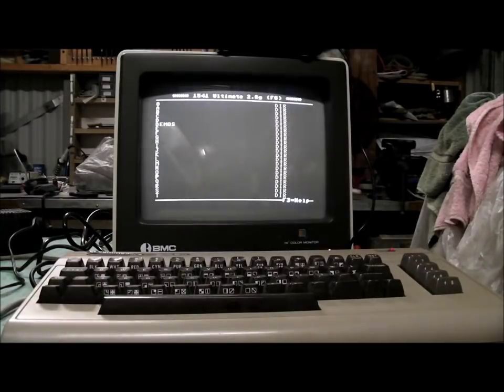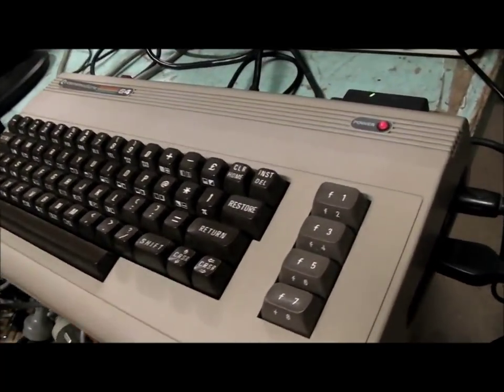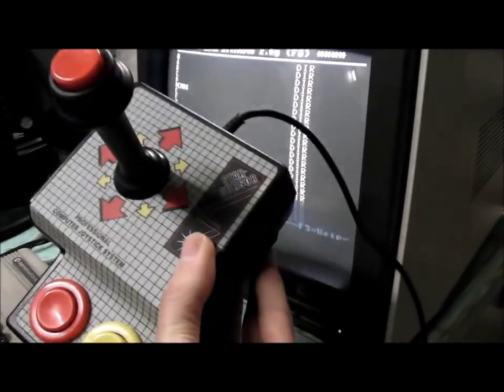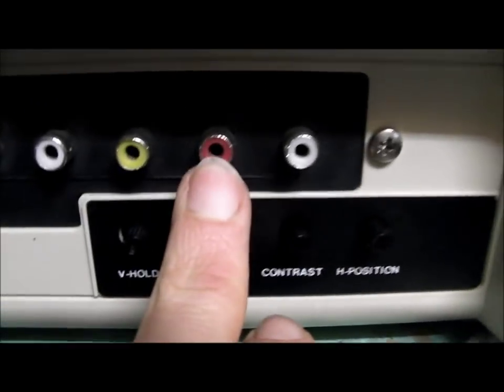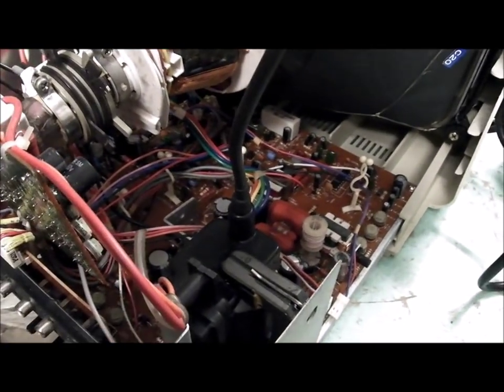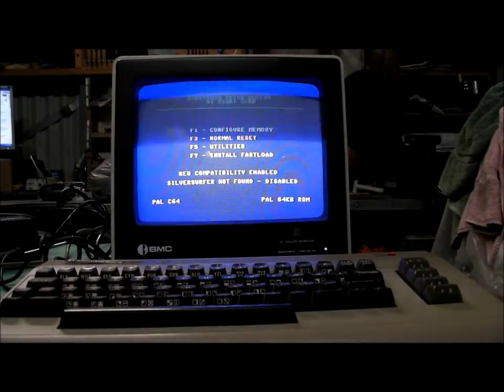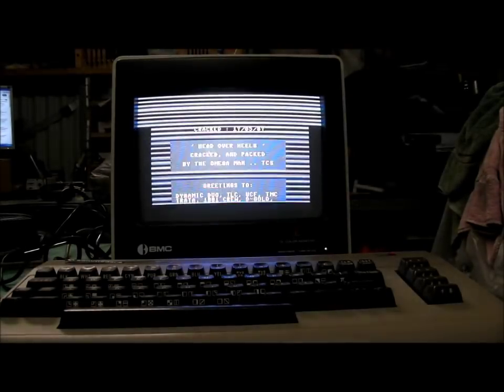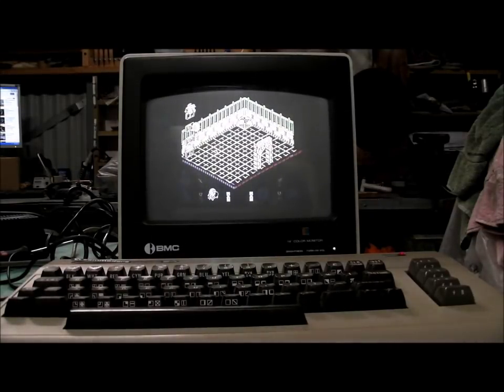BMC BM-4040p 14" color monitor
BMC, thats the brand, BM-4040P, that's the model number. 14" color monitor from the 80's. Suited to the Commodore 64.